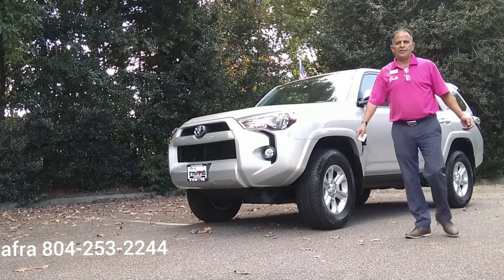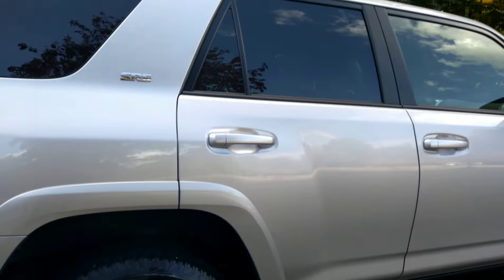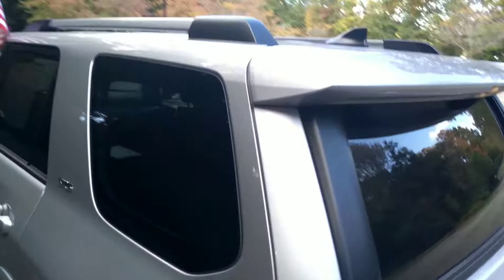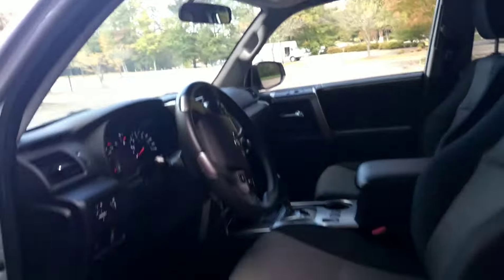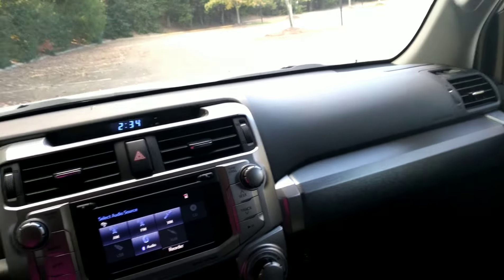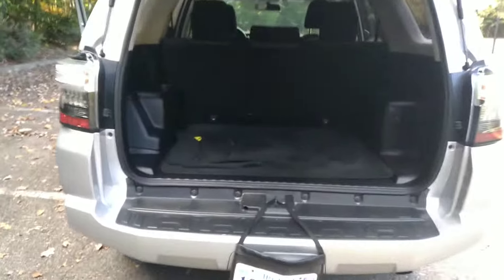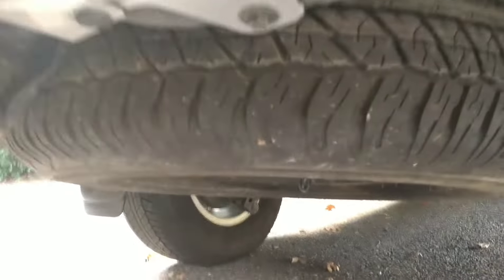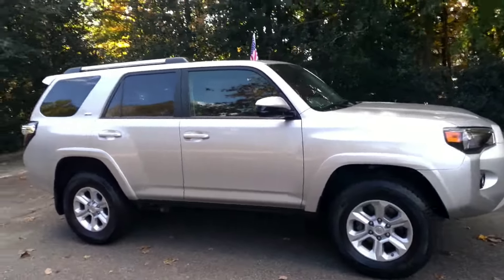2019 Toyota 4Runner SR5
Mo Bouhafra